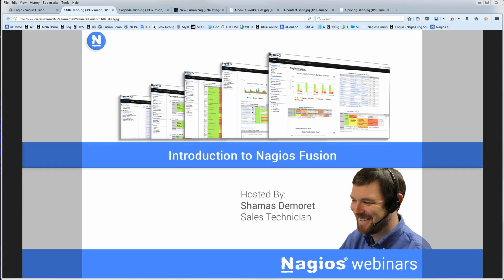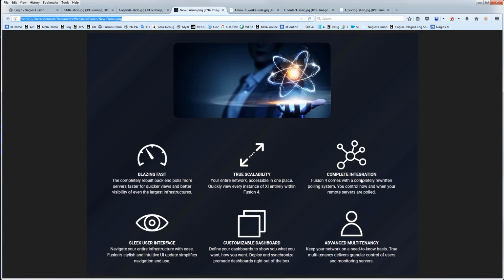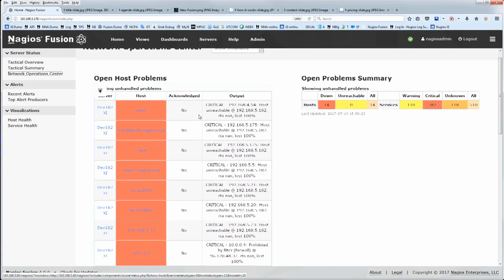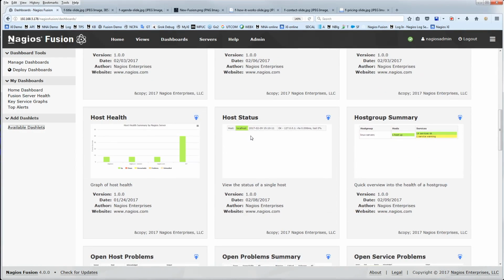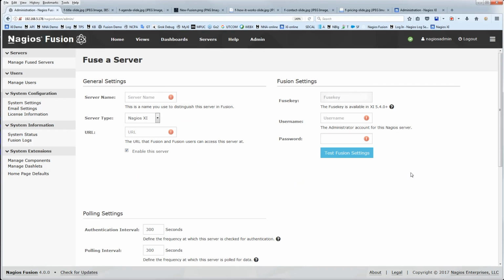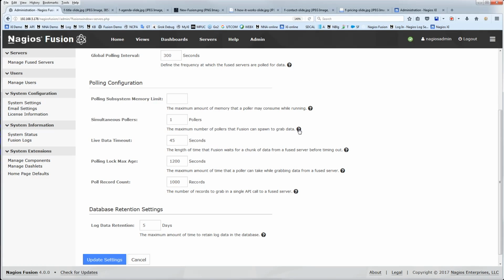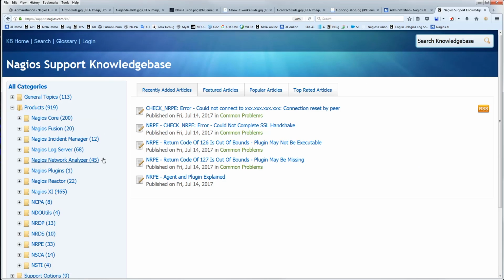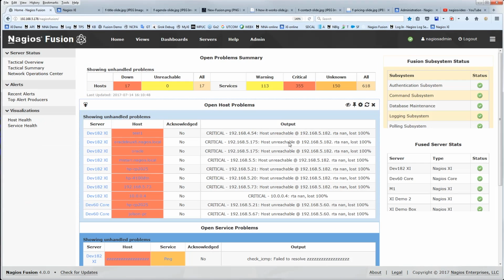Introduction to Nagios Fusion Webinar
In this webinar, our expert, Shamas, provides a high-level overview of Nagios Fusion and its many valuable uses in your organization for ultimate network visibility of all things monitored.

We’ll cover:
-- What is Nagios Fusion
-- Fusion home dashboard
-- Views and dashboards
-- Adding new Nagios servers

Watch & learn why Nagios Fusion is the best solution for your company!

Nagios Fusion is designed to provide IT staff with a means of visualizing the operational status of Nagios monitoring servers across an organization’s entire IT infrastructure. Nagios Fusion can display the status of Nagios XI, Nagios Log Server, Nagios Network Analyzer, and Nagios Core servers, making it the ideal solution for tracking the status of monitored elements across your entire network.